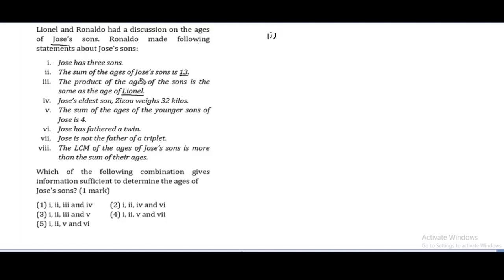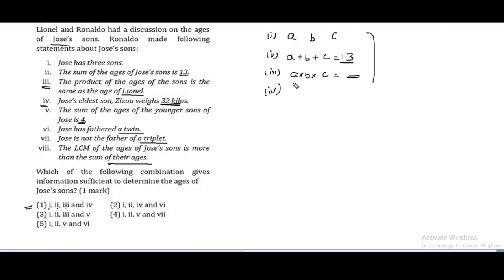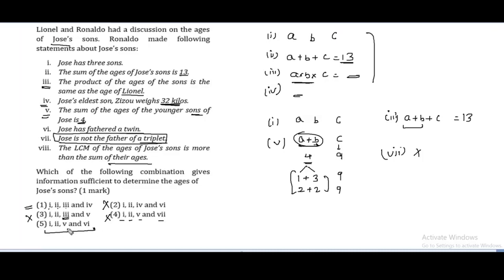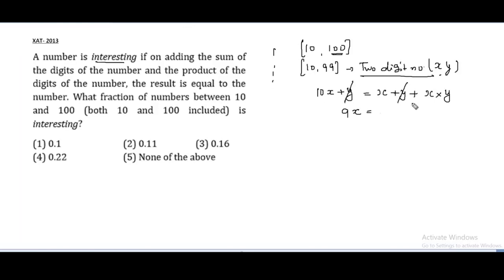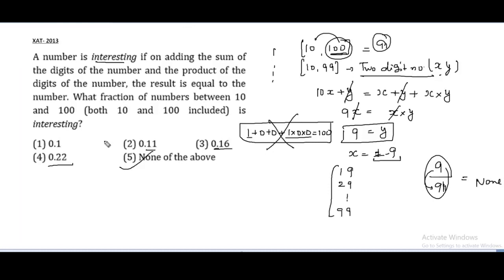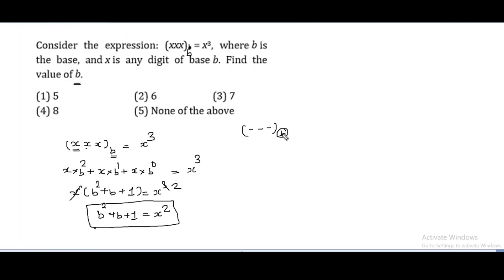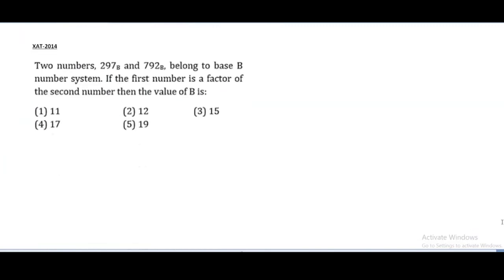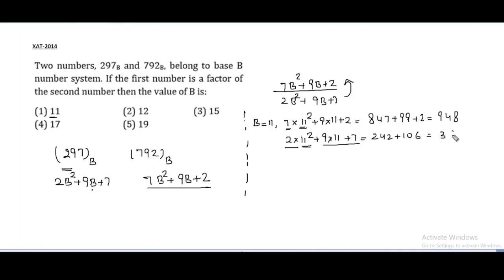CAT, XAT, IIFT | Past Years Questions | Numbers, Base System | CAT Prep For Beginners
CAT Preparation For Beginners | CAT 2023 Preparation